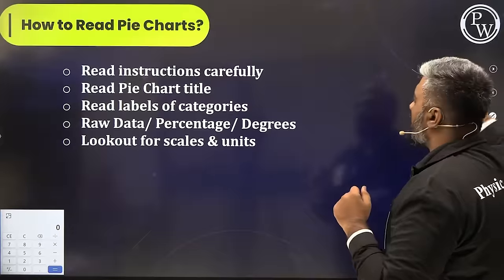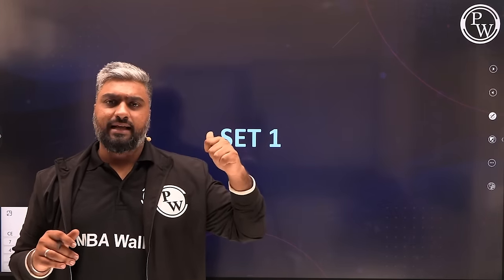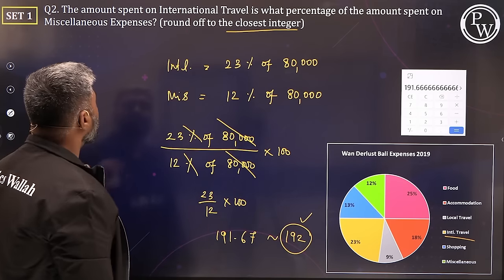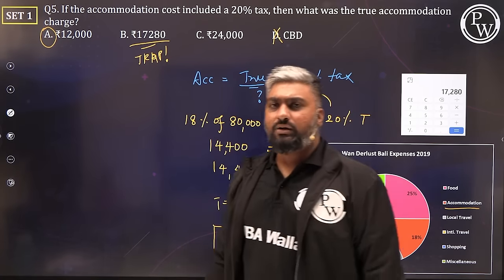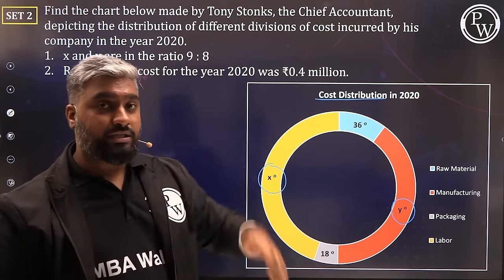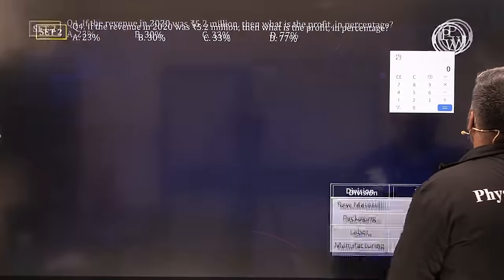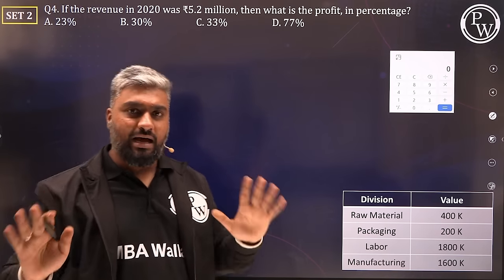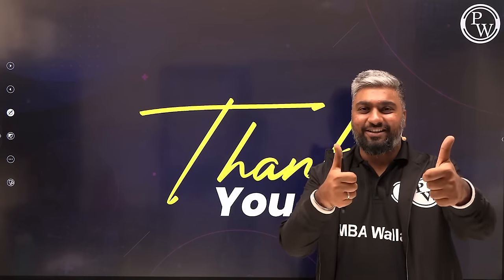Pie Charts | Data Interpretation | LRDI Starter Kit 04 | CAT 2024 | MBA Wallah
The fourth lecture of LRDI in Foundation Batch covers Pie Charts from Data Interpretation. Pie Charts or Donut Charts are used to show distribution among divisions or sectors. But how to read them effectively? Learn by watching this lecture and solve example sets along with Amit Surana, your LRDI Expert.